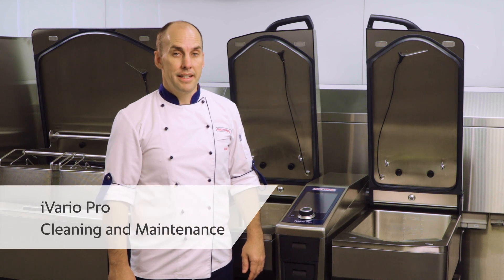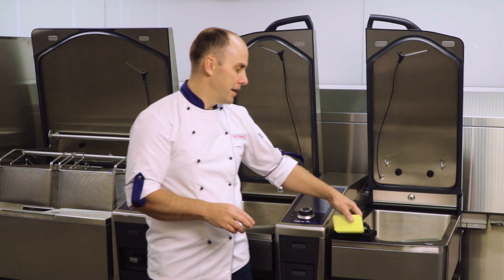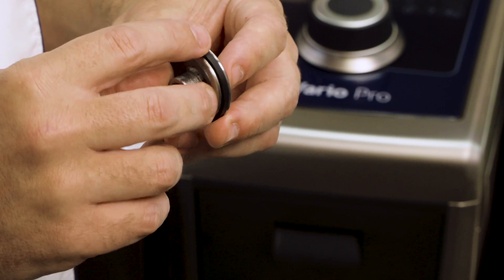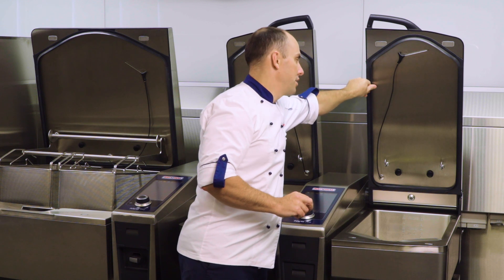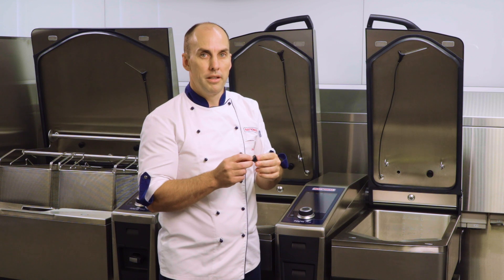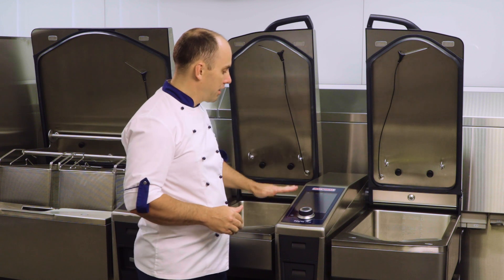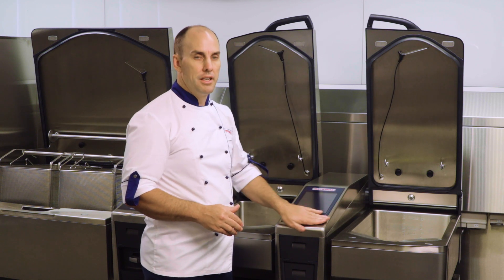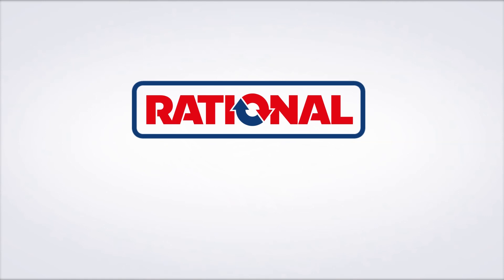iVario Pro "Getting Started" - Cleaning & Maintenance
In this video you will find tips and tricks how to make sure your iVario is always nice and clean.